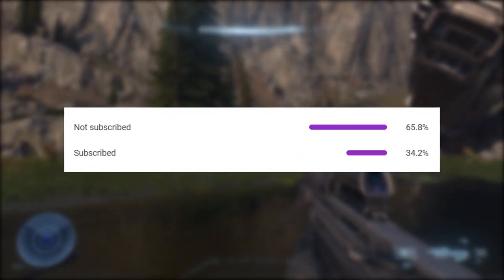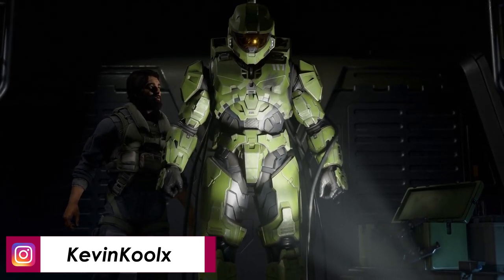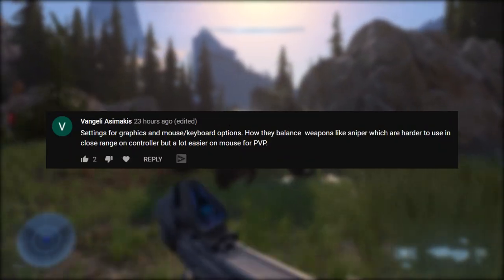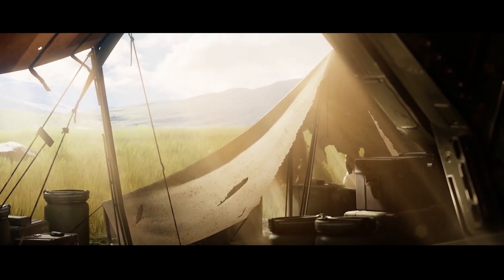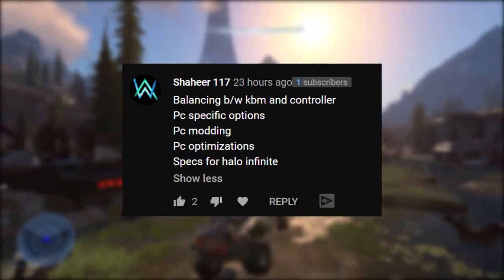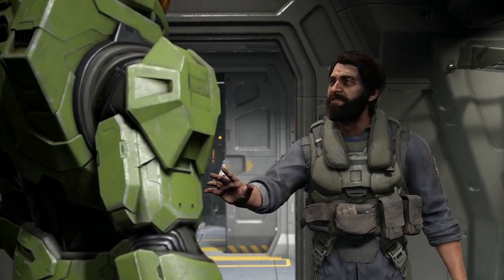Halo Infinite PC Dev Update What to Expect! PC Requirements and Halo Infinite Graphics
In this Halo Infinite update video we talk about the Halo Infinite PC dev update blog and want people want to know from the Halo Infinite dev blog update. This Halo Infinite PC dev blog will go into some of the specifics when it comes to Halo Infinite on PC and what special features 343 Industries has put together for Halo Infinite PC beyond what they have done for the Halo Infinite Xbox Series X version. The next Inside Infinite blog update will provide a lot of insight on how Halo Infinite on PC will play and how Halo Infinite pc gameplay may look along side Halo Infinite campaign gameplay as well. We talk about Halo Infinite pc requirements as well as Halo Infinite graphics as those are major concerns for Halo Infinite release date.